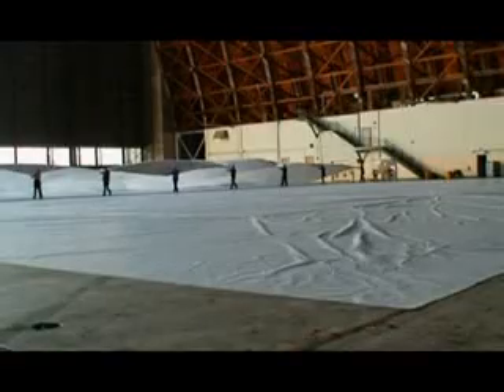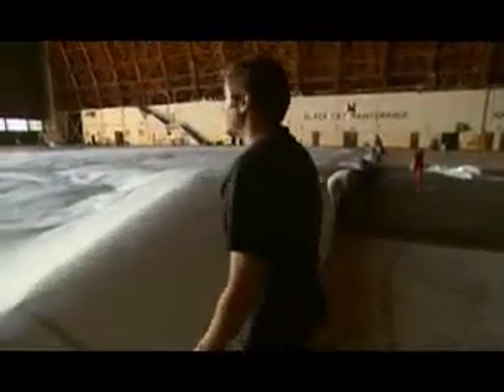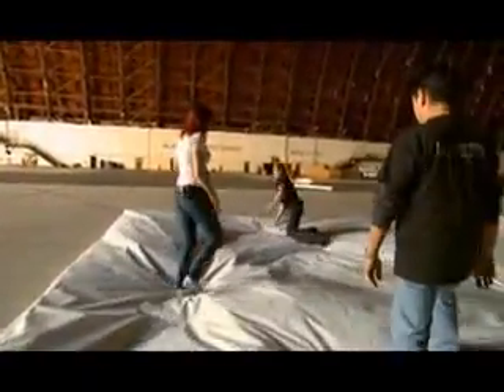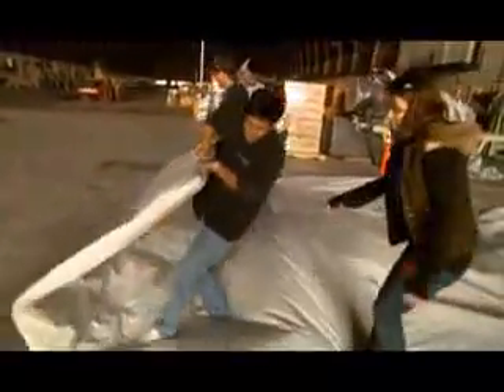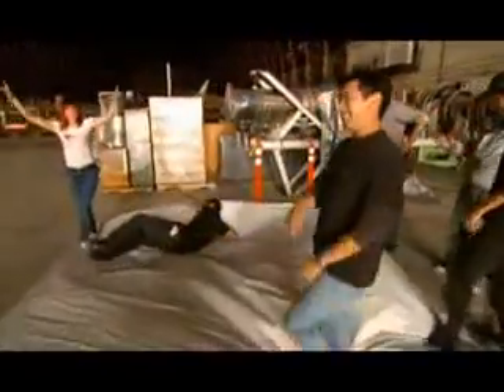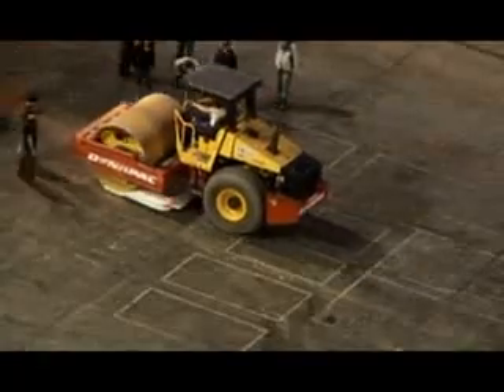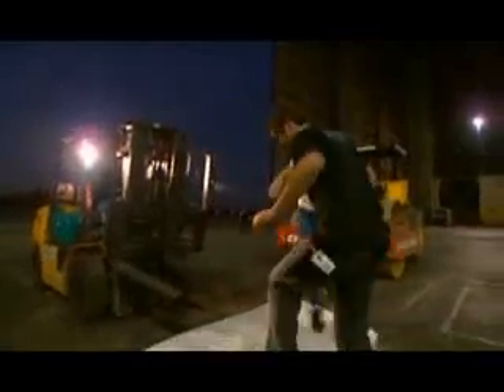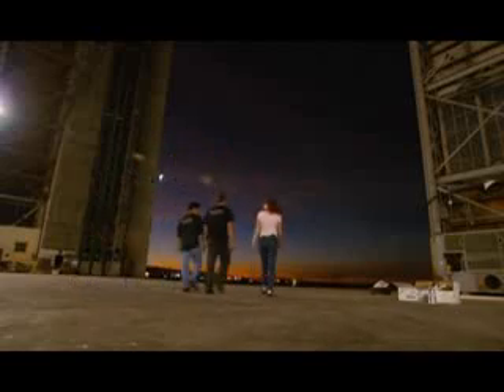MythBusters- Kağıdı 7 Seferden Fazla Katladılar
MythBusters, Kağıdı 7 Seferden Fazla Katladılar, folding paper seven plus times